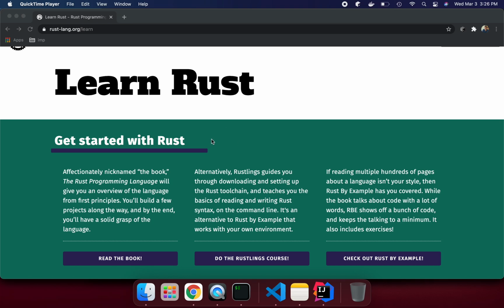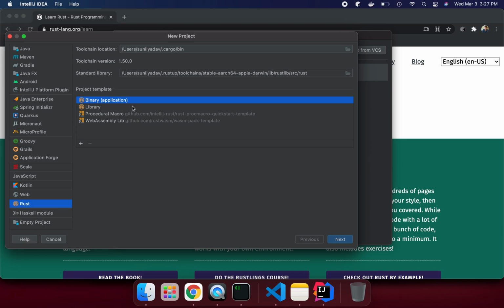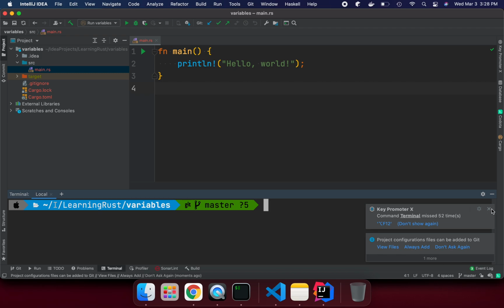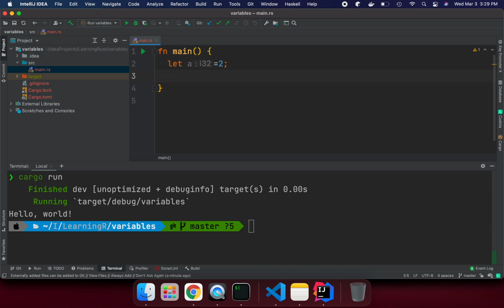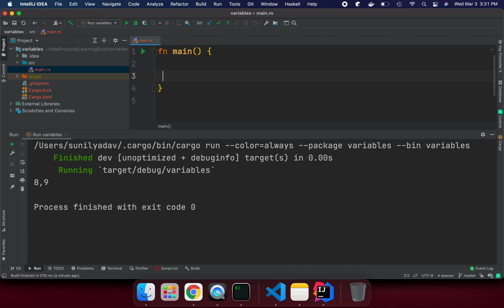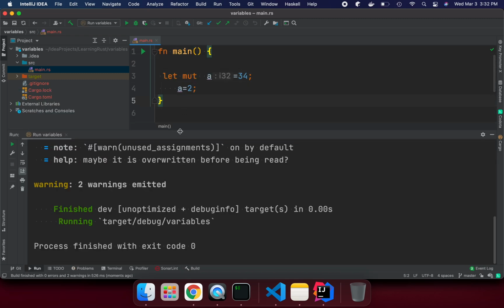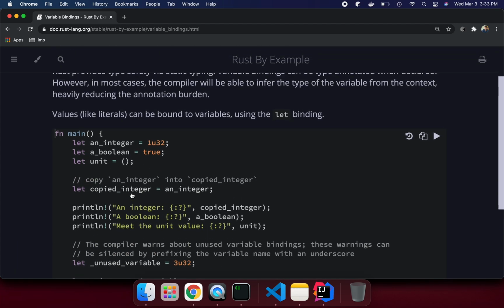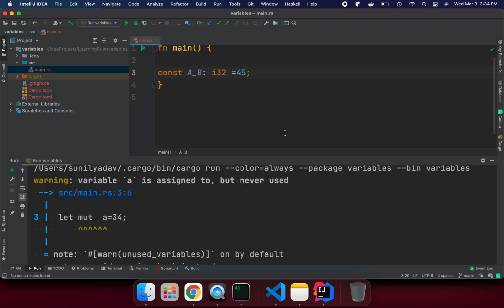4 - Variables in Rust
Variables in Rust